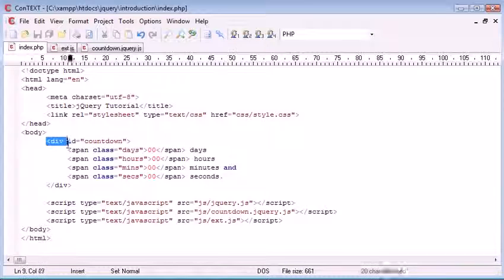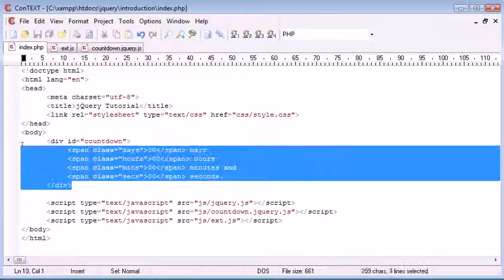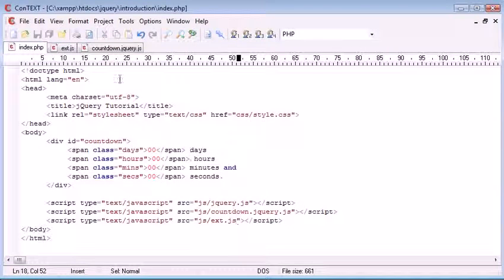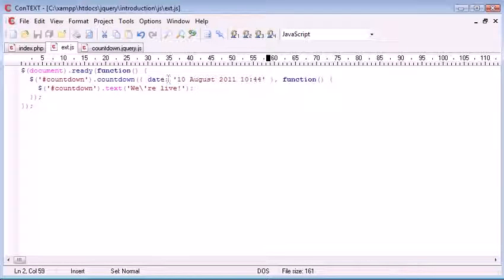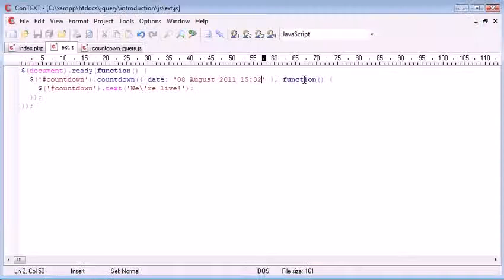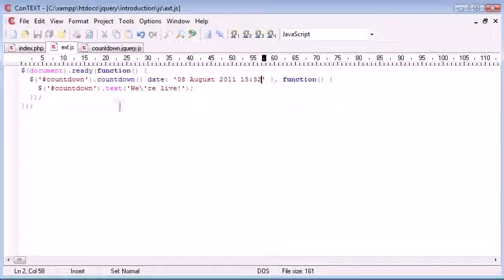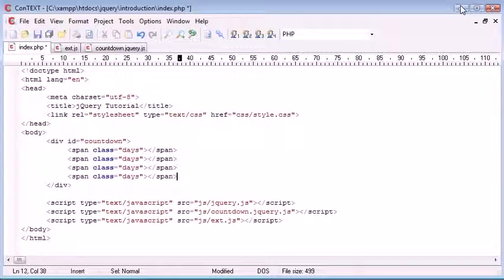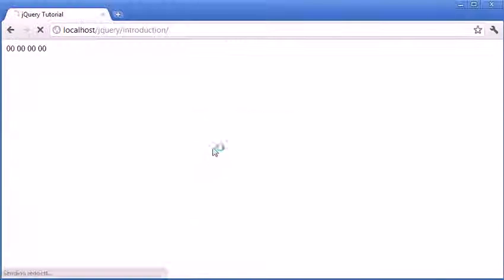jQuery Tutorial 133 Creating a day hour min sec countdown plugin